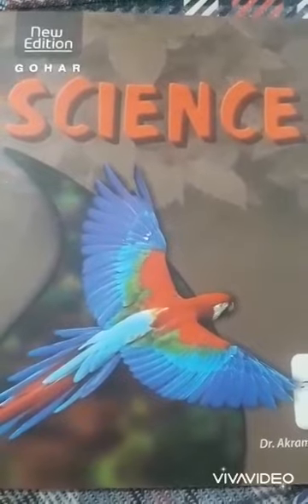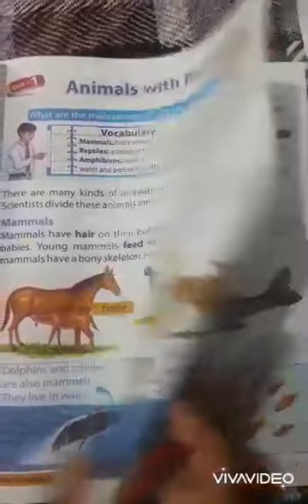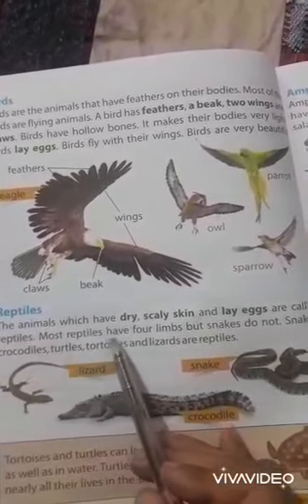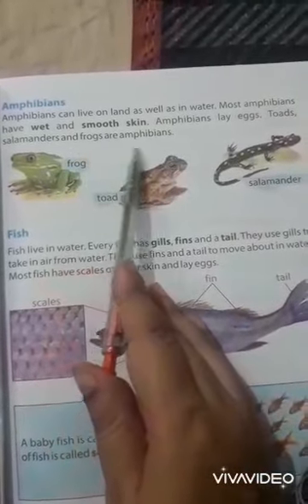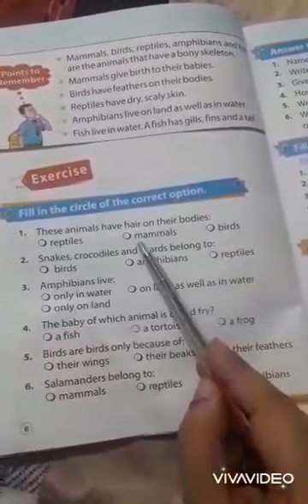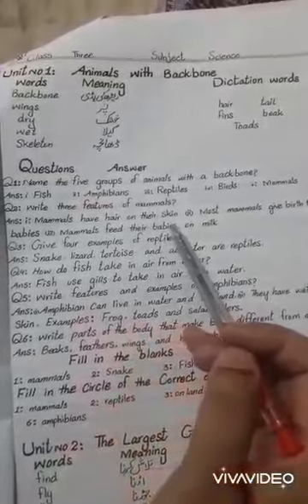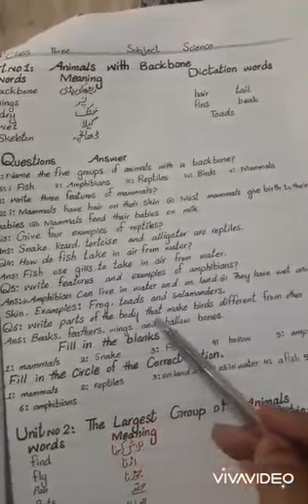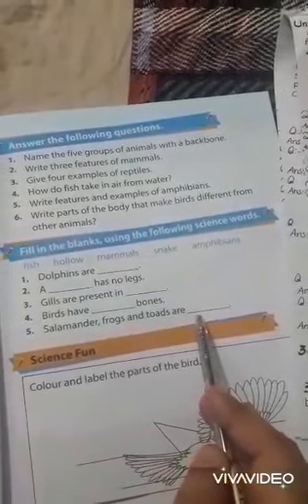Class Three Science unit-1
In this video the first unit of the science book-3. students watch and listen carefully. The teacher solved the exercise also. students solved exercise on copies. hand notes also available at school. Respected parent's summer vacation work also available at schoo.plz collect your children's work as soon as possible.